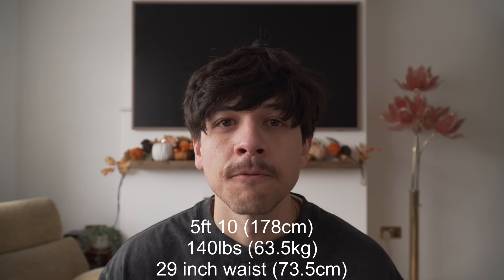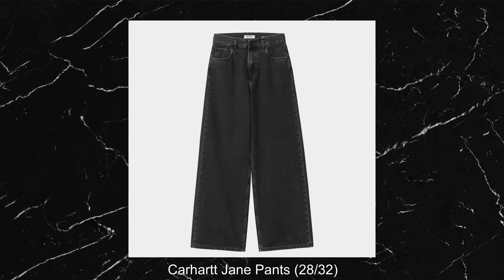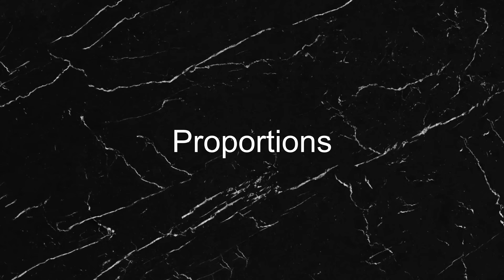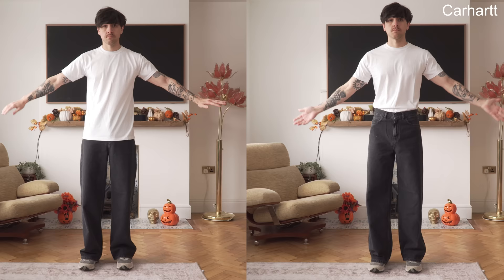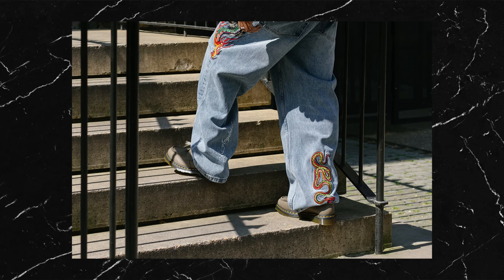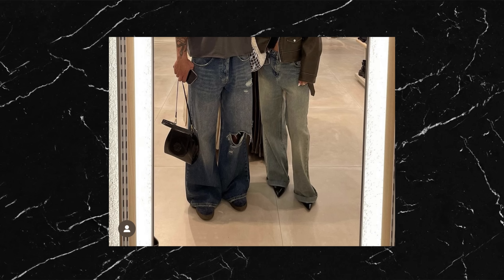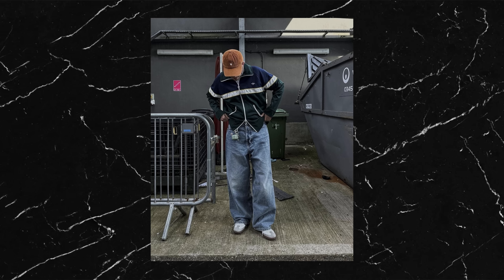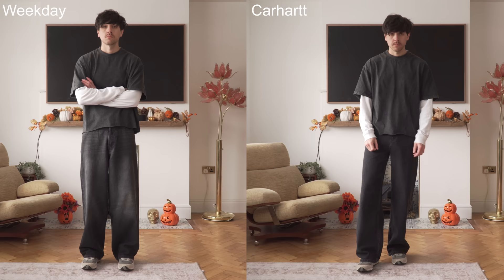Why Baggy Pants Look Awful On You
EVERYTHING I'M WEARING
Black T-Shirt (similar, and I cropped it with scissors)
Vintage Ralph Lauren Shirt (find a vintage one and crop it)